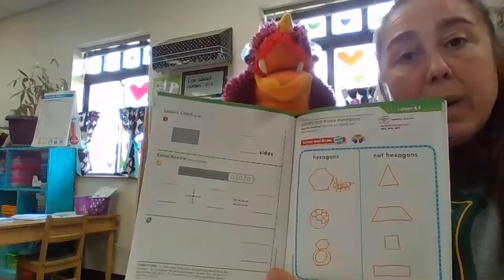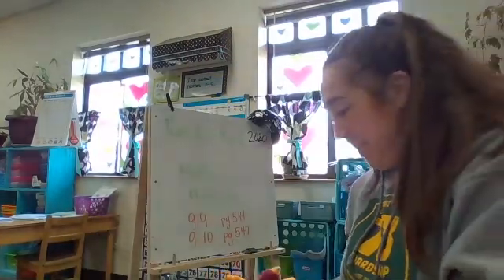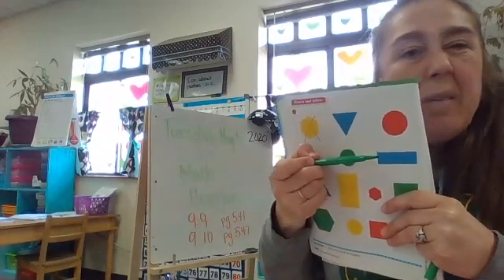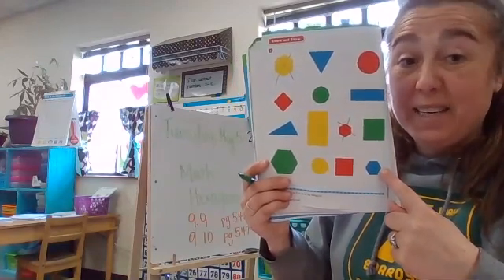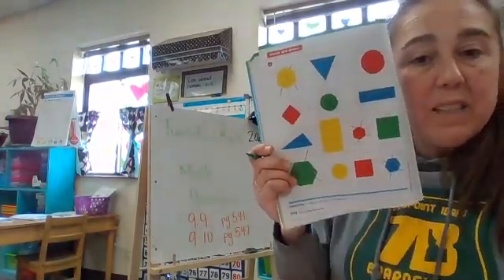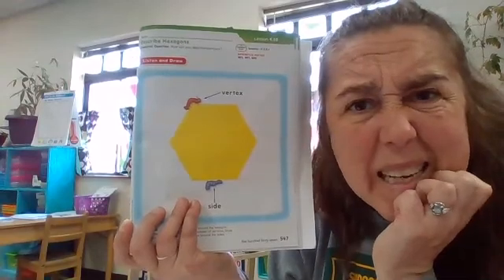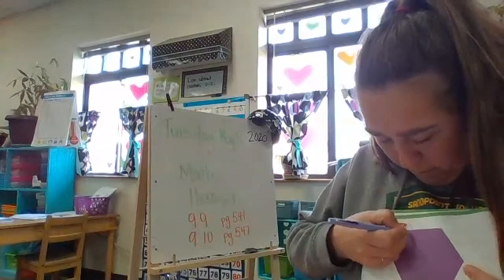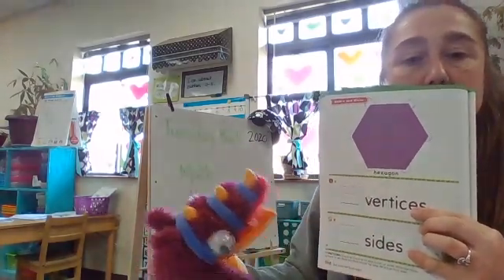May 5 Math Ch 9.9 and 9.10 Hexagons Norton Kinder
Follow along and learn about hexagons.